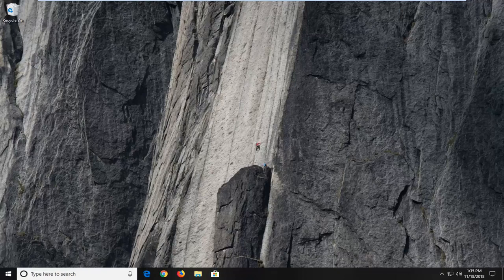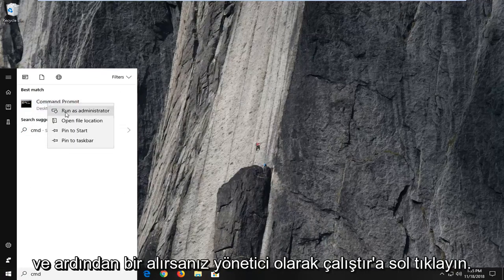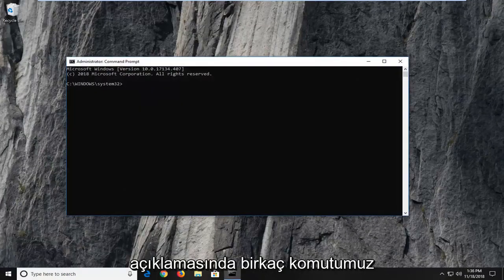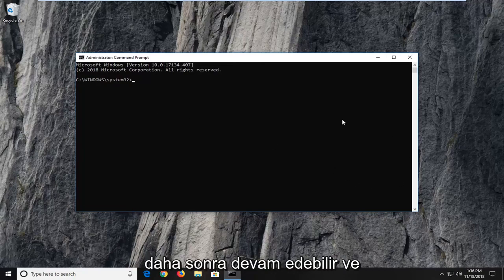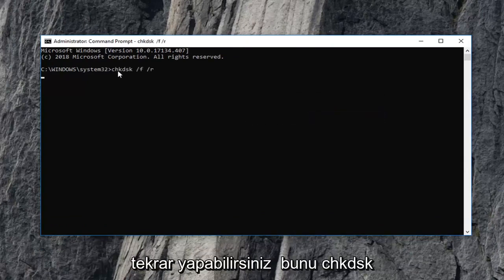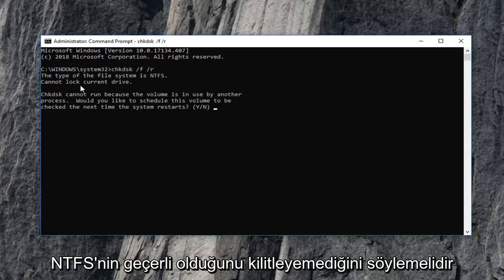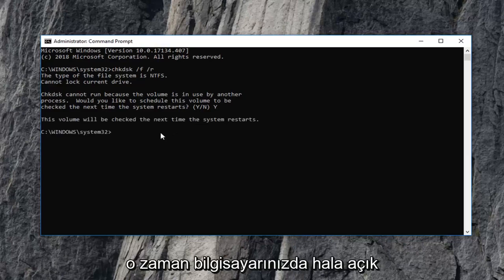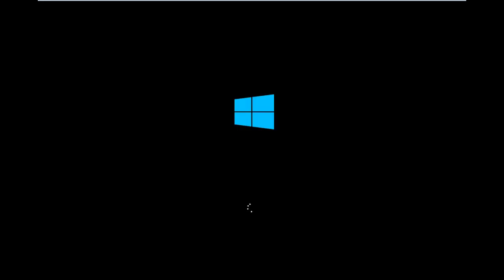Windows 10/11'de Bozuk Sistem Dosyaları Nasıl Onarılır?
Eksik veya Bozuk Sistem Dosyalarını Onarmak için Sistem Dosyası Denetleyici Aracını kullanın.

Denenecek Farklı Komutlar:
chkdsk /f /r
sfc /scannow

Bozuk Windows 10 Sistem Dosyalarını Nasıl Onarırsınız Bu videoda size Windows Bozuk Windows 10 Sistem Dosyalarını onarmak ve onarmak için bazı adımlar göstereceğim.